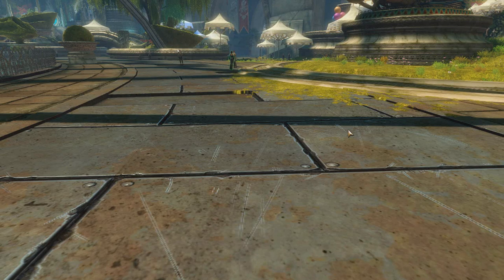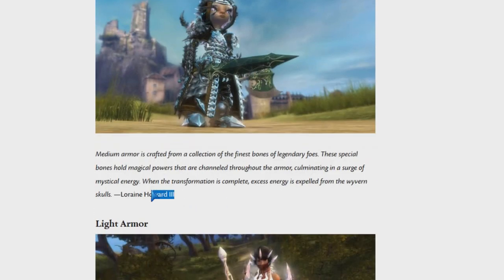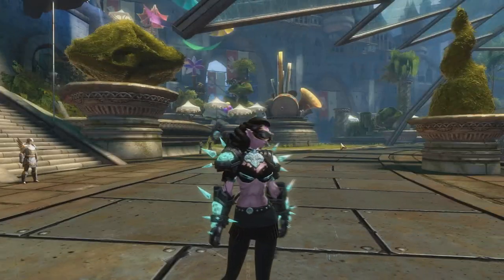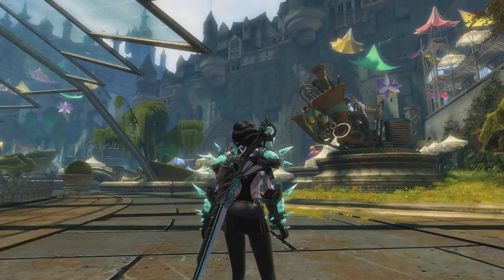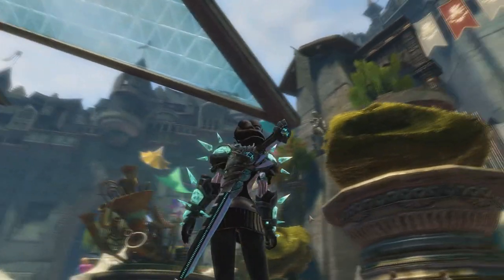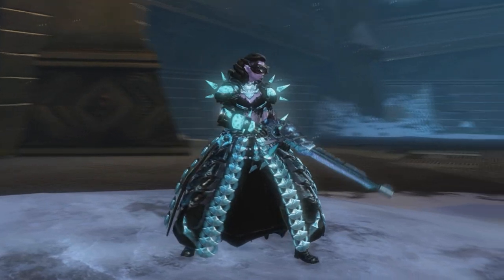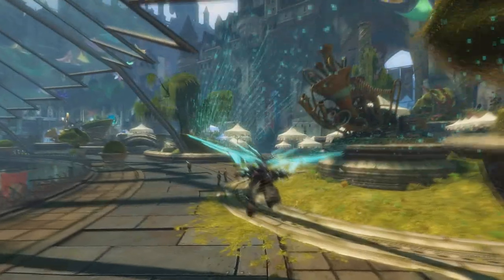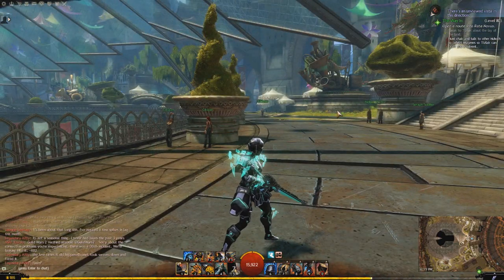The Legendary Trenchcoat Can Actually Look Good